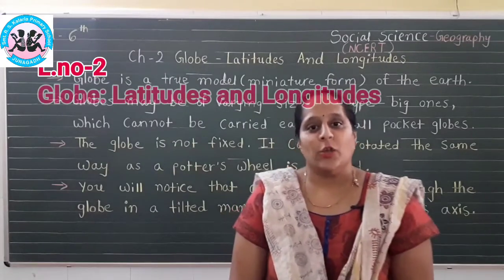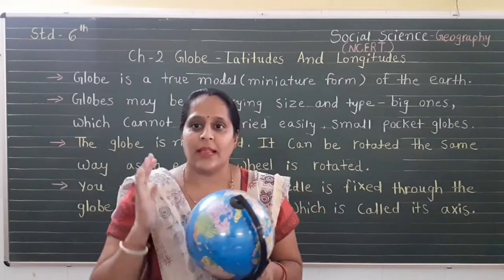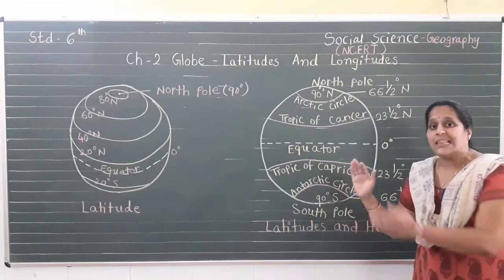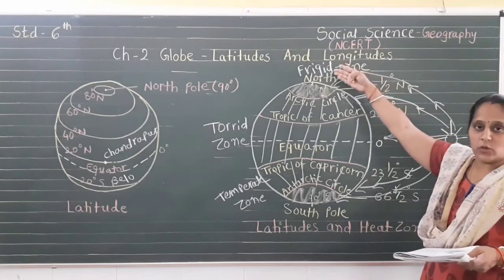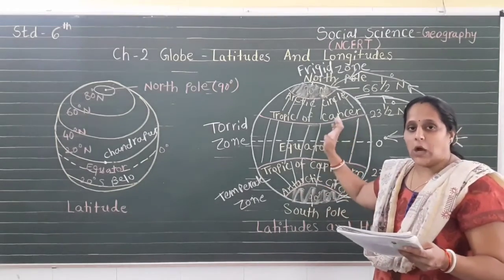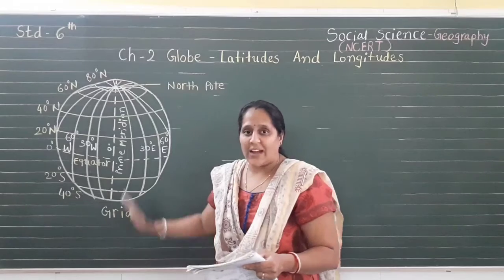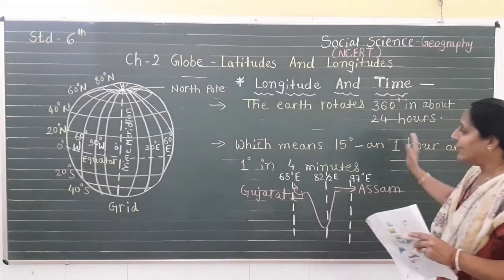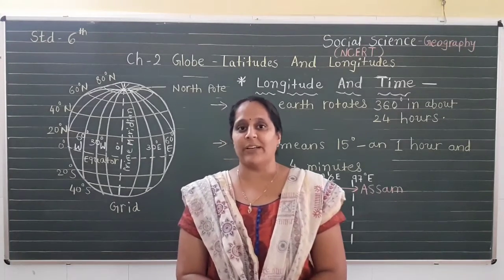NCERT Std-6th Social science (geography) L.no-2:Globe: Latitudes and Longitudes By Ms. Asha Dixit